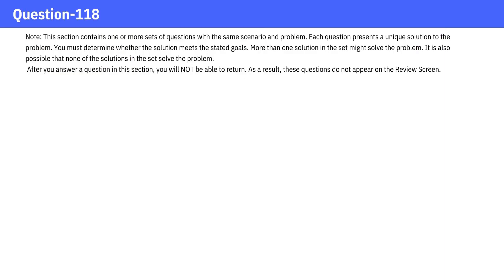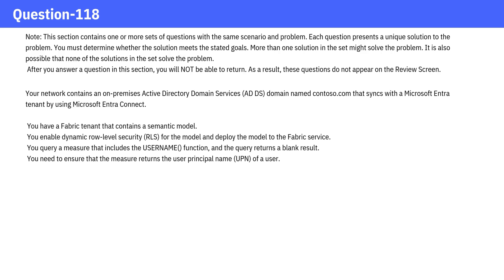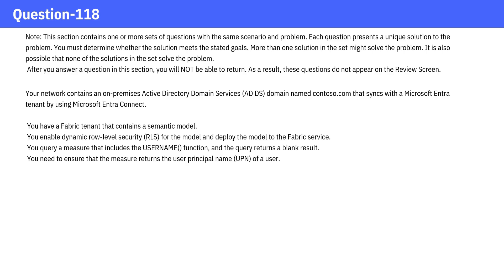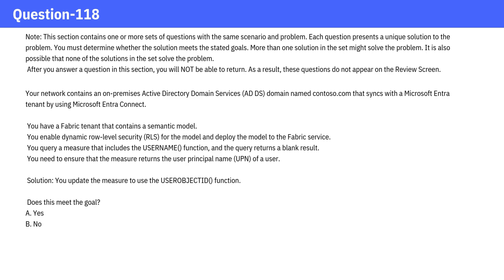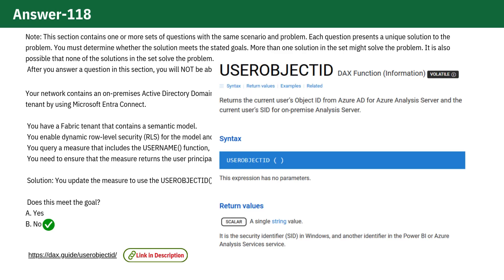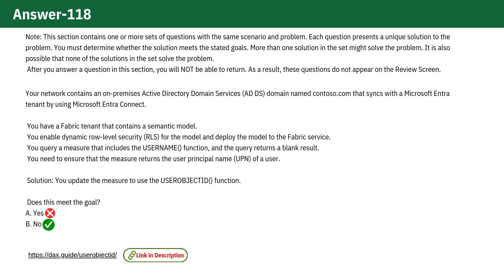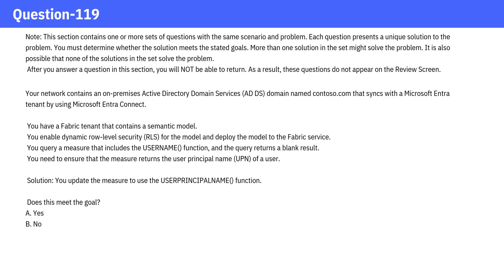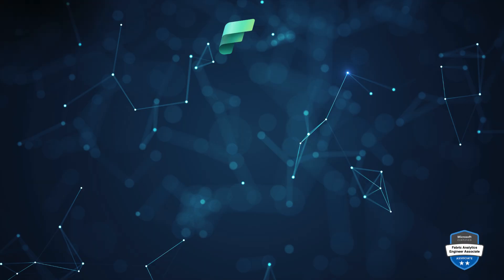DP-600 | Microsoft Fabric Analytics Engineer Associate Exam | Questions - 118 and 119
Question 118 and 119
USEROBJECTID()